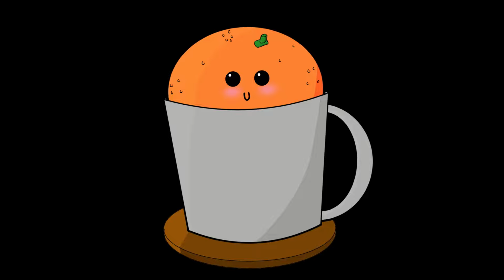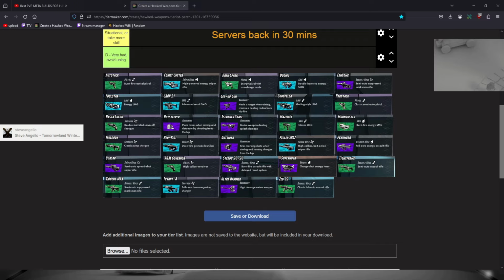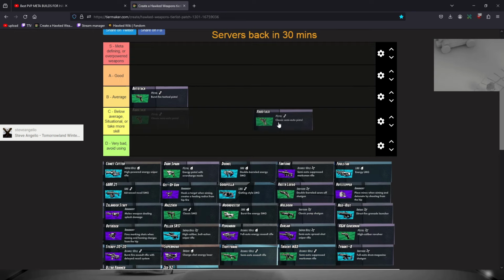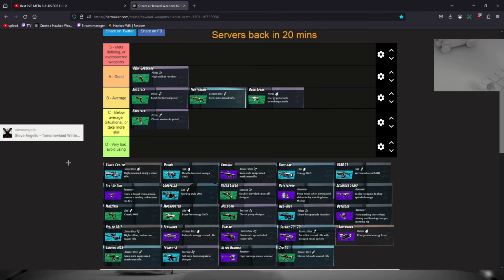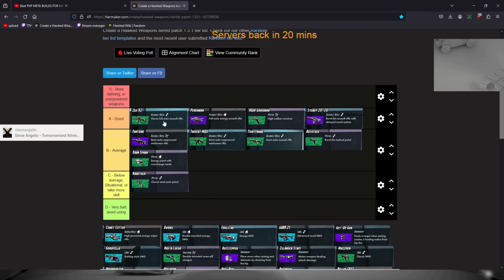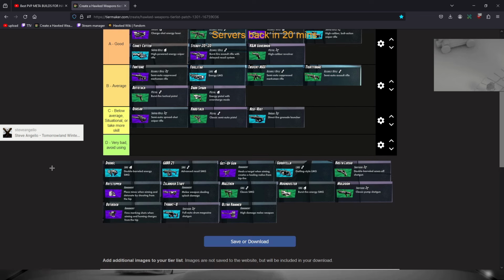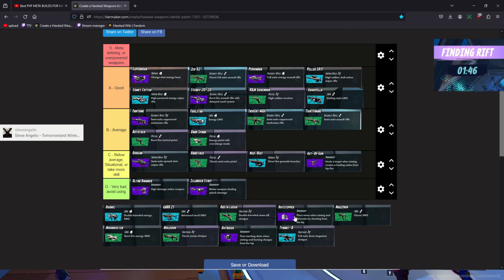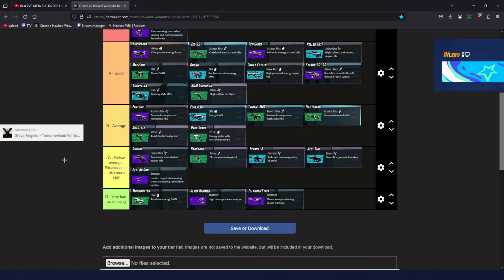Ranking HAWKED's BEST WEAPONS! - Hawked weapon Tier List (see pinned comment)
0:00 Intro
0:32 General weapons info
2:49 Gunplay and recoil
3:35 difference between solo and Trio
4:10 Pistols
7:28 Assault rifles
11:12 Snipers, DMRs, Unique
13:05 Light machine guns
14:07 Armament (shop weapons)
16:52 Submachine guns
18:30 Shotguns

This is a stream highlight of a Hawked weapons tier list.

Some of the Images are from the playhawked.com website
thanks to @asunoaim for the twitch raid, otherwise this would not exist.